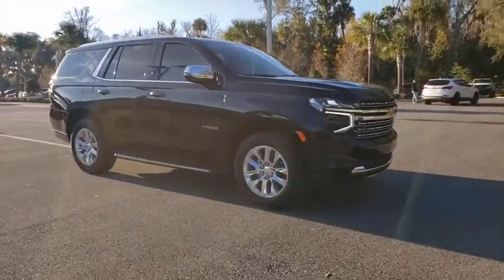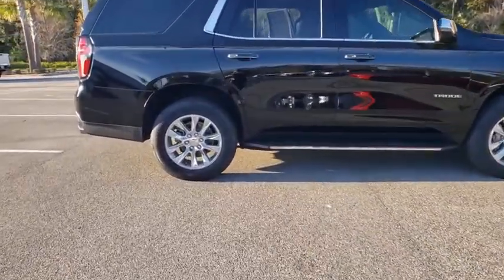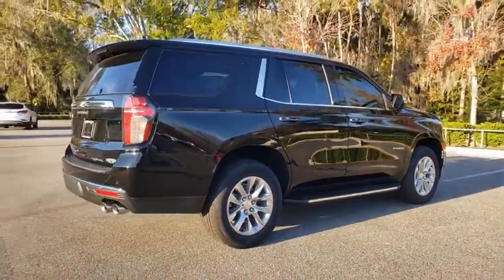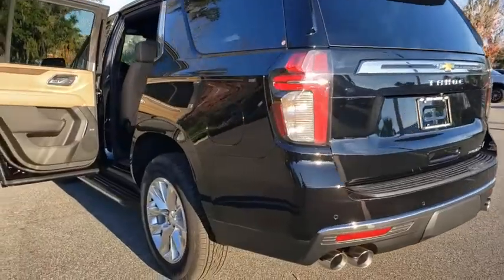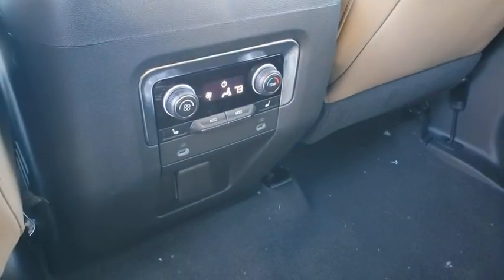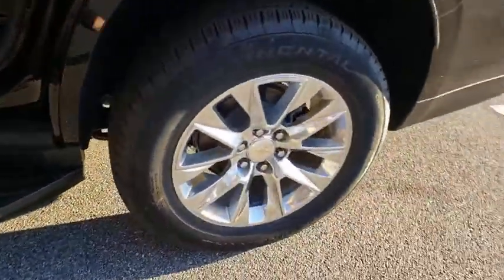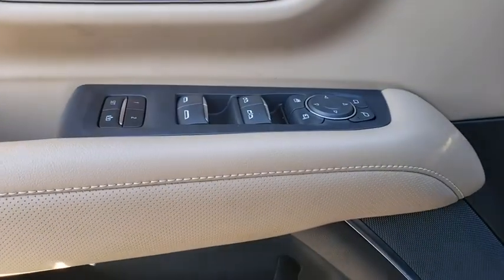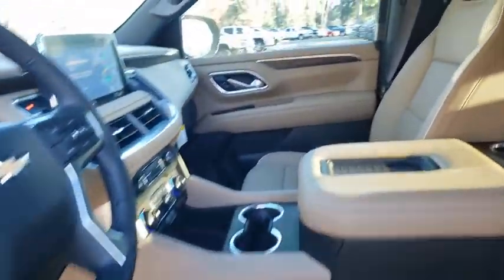2021 Chevrolet Tahoe New Smyrna Beach, Port Orange, Edgewater, Daytona Beach, Deland, FL R183743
Black New 2021 Chevrolet Tahoe available in New Smyrna Beach, Florida at New Smyrna Beach Chevy. Servicing the Port Orange, Edgewater, Daytona Beach, Deland, FL area.

*LIFETIME WARRANTY - UNLIMITED TIME & MILES* $750 off MSRP!EcoTec3 5.3L V8 Jet Black/Maple Sugar Leather. Black 2021 Chevrolet Tahoe Premier RWD 10-Speed Automatic with Overdrive Price includes: $750 - Chevrolet Select Market Conquest Purchase Program. Exp. 02/01/2021